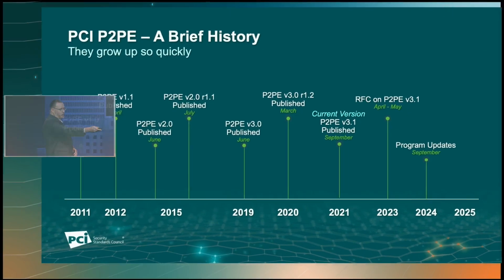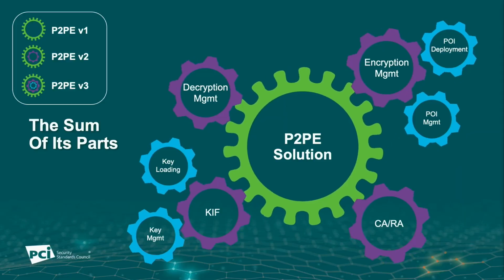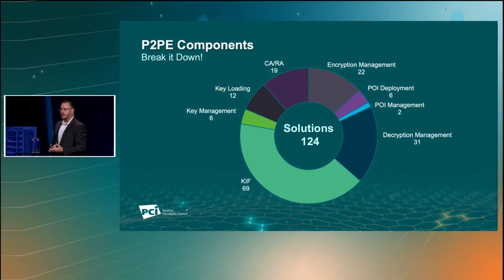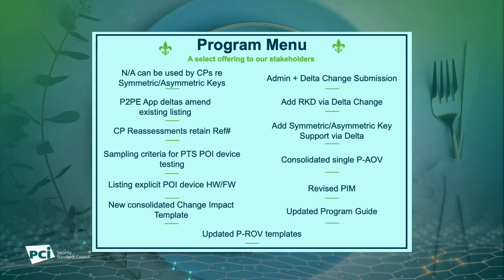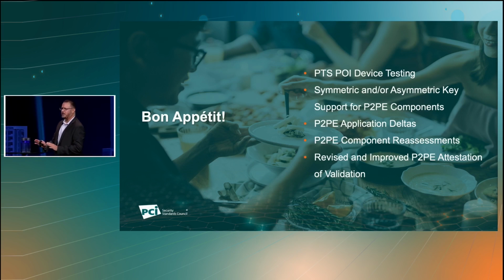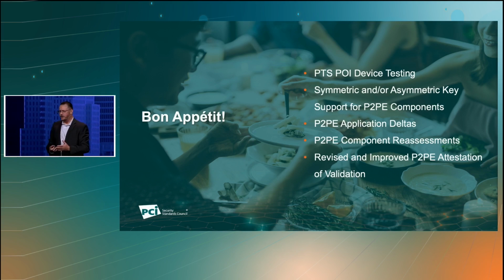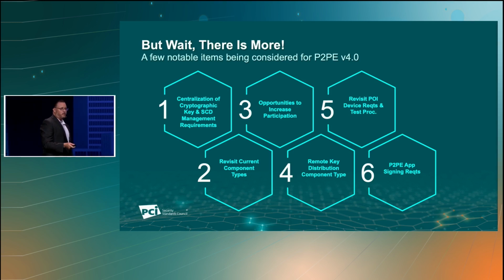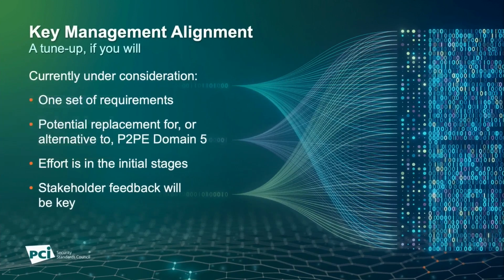P2PE Program Enhancements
Presented by: Mike Thompson, Director, Solutions Standards, PCI Security Standards Council

The Council highly values stakeholder feedback, and we have heard you!​ We’ve made value-add changes based on what we've heard to enhance the P2PE Program to benefit stakeholders and help contribute to even greater market adoption.